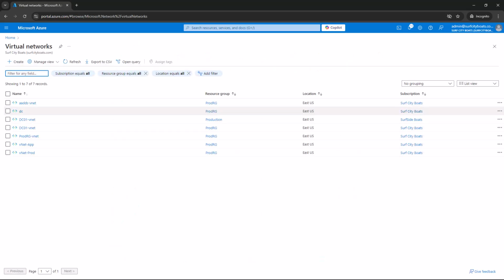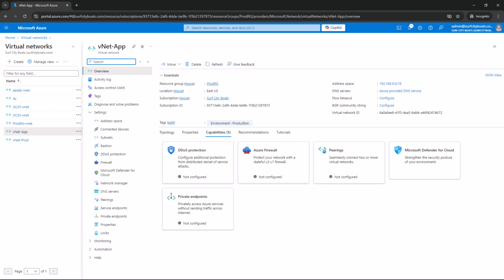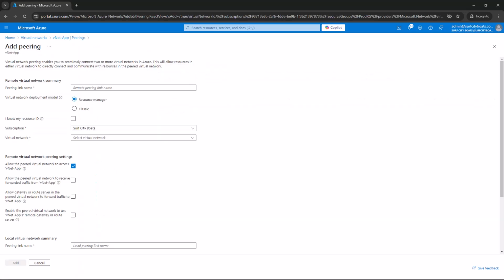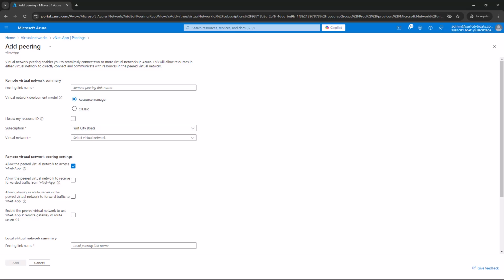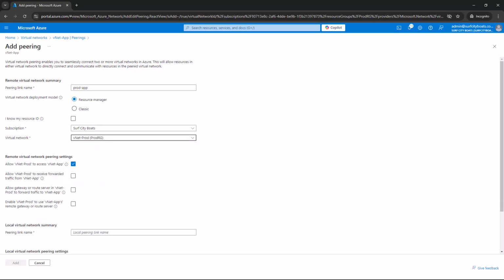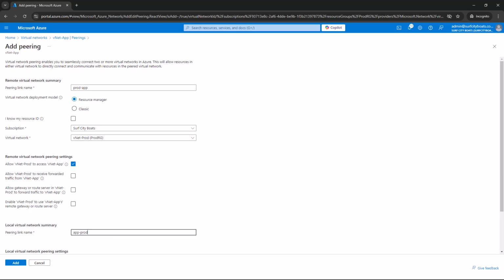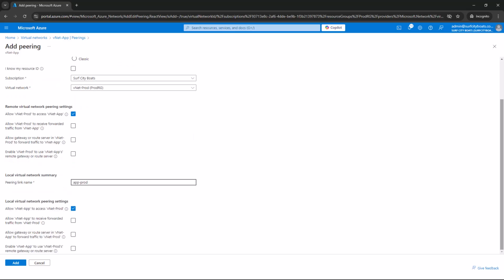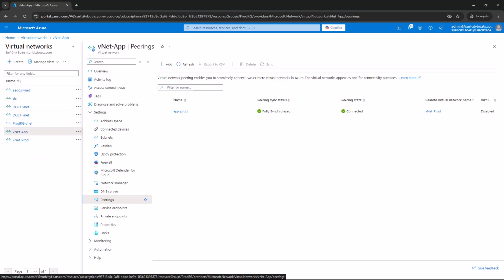Hands-on Azure Training: Configure vNet Peering in Azure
In this lab, you’ll learn how to create and configure Virtual Network (vNet) Peering in Azure — a feature that enables high-speed, low-latency communication between two virtual networks as if they were part of a single network. This hands-on lab walks you through setting up bi-directional peering between VNets, ensuring secure communication and proper resource access across both networks.

By completing this lab, you’ll be able to:
✅ Navigate the Azure portal to manage virtual networks
✅ Create vNet Peering between two Azure virtual networks
✅ Configure and name peering links for proper tracking and clarity
✅ Understand the importance of bi-directional peering for secure connectivity
✅ Verify successful peering and test resource communication across VNets